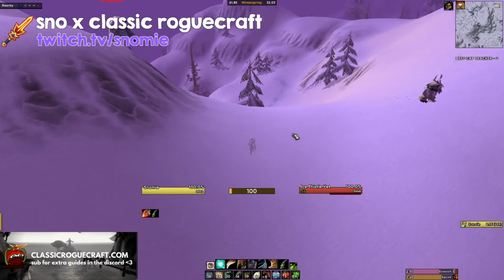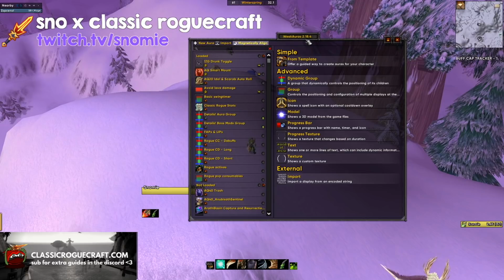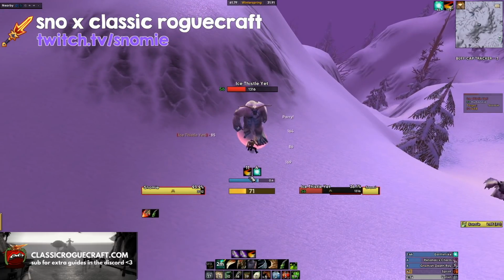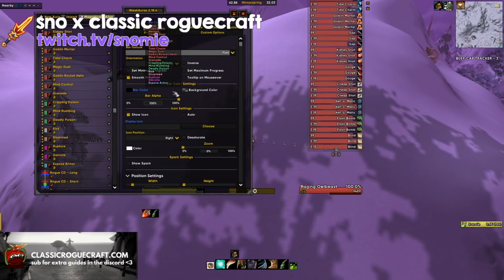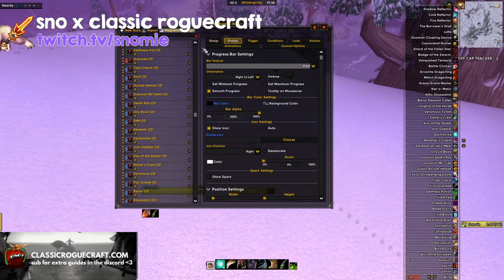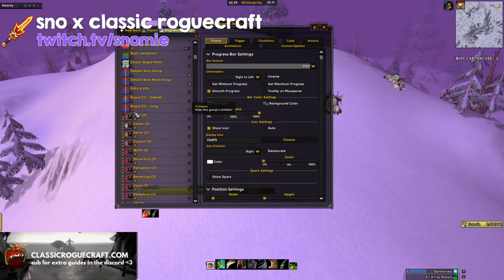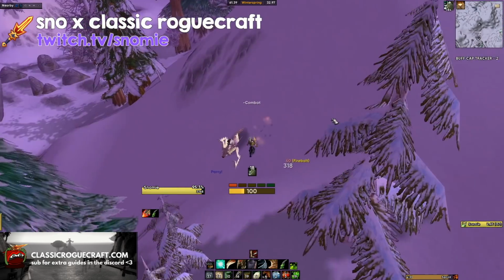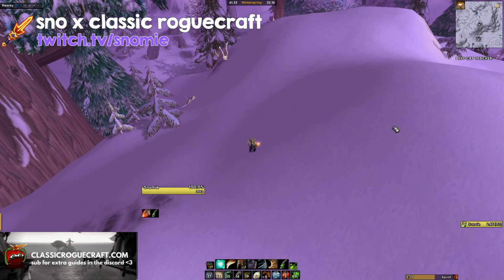I made the best rogue UI weakauras (cc tracking/buffs/cooldowns)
These are my super clean/minimal rogue weakauras for tracking buffs, debuffs and cooldowns.

Timestamps:
00:00 - Intro
01:43 - Weakauras rundown
02:19 - Rogue active buff weakaura
03:46 - Rogue debuffs/cc weakaura
04:41 - Rogue short cd weakaura
05:32 - Rogue long cd weakaura
09:00 - Elvui profile/redtuzk profile

Description tags: rogue guides, wow UI, classic wow, classicroguecraft, classic roguecraft, world of warcraft, sno, rouge, rogue weakauras, snd tracker, cc tracker